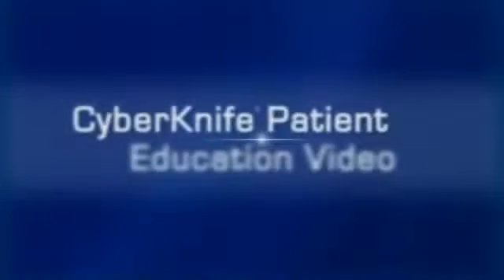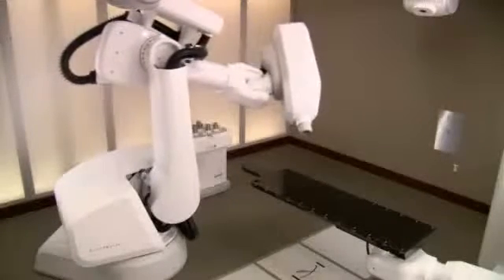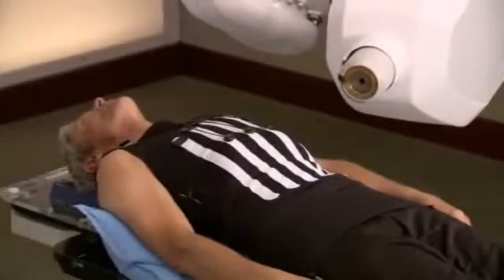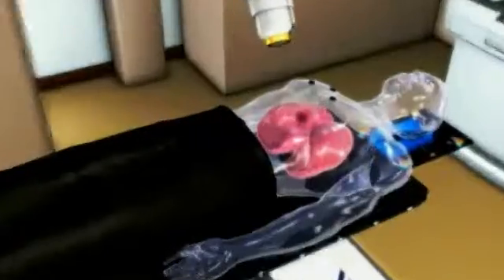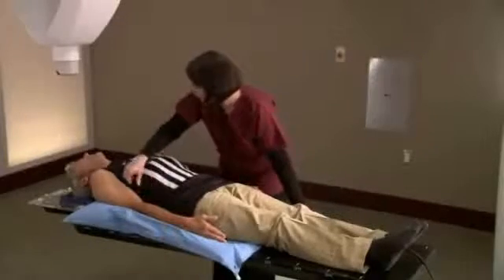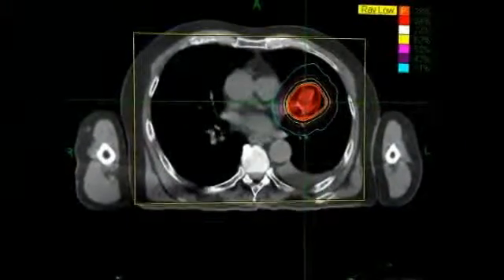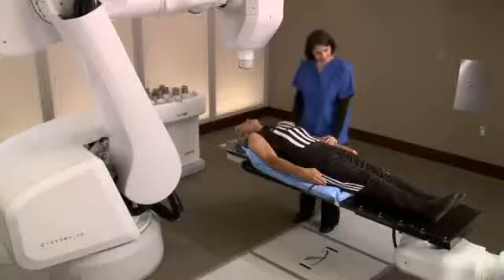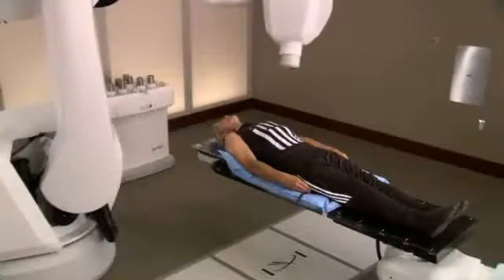CyberKnife Treatment for Lung Tumors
The CyberKnife®  System allows patients to breathe freely during lung cancer treatments.  Other radiation delivery systems often require patients to hold their breath or use abdominal compression devices to limit breathing and therefore movement of the tumor during treatment.

This video is used with permission from Accuray Incorporated.